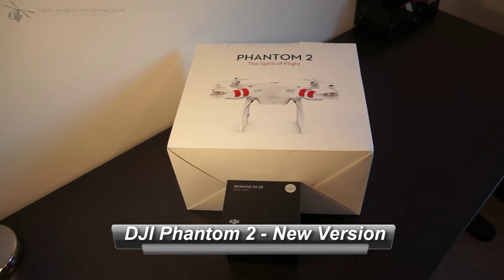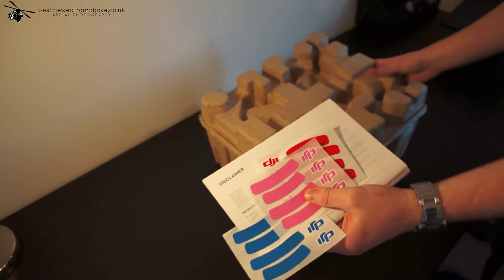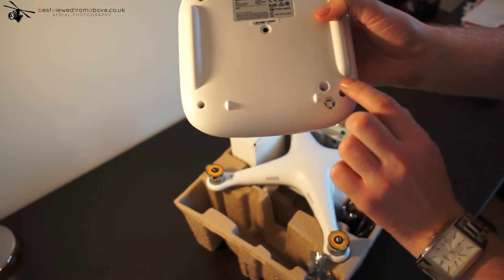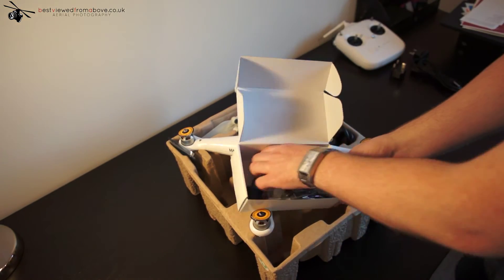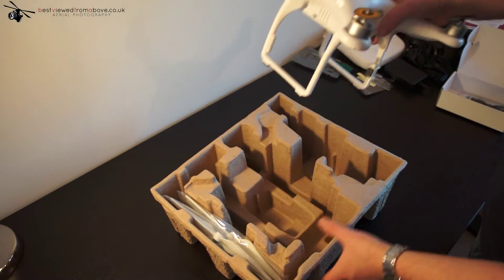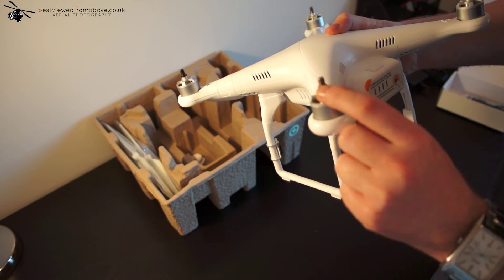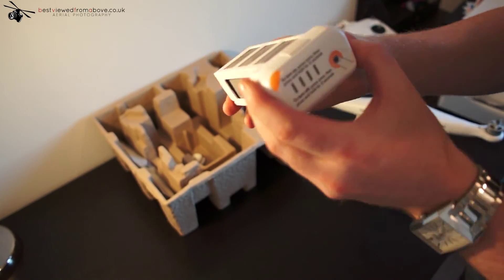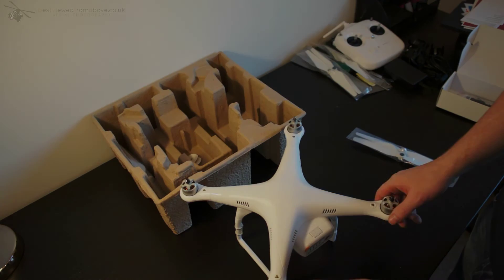New Version DJI Phantom 2 Unboxing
Here am running through the unboxing of the DJI Phantom 2, this is the new version that only came out on the 1st October 2014.

I purchased this as a combo with the Zenmuse H3-3D at £674.00 fully delivered.

The new features compared to the previous models are:-

Remote:-
Trainer Port Added - Learn with someone experienced
Lipo Battery - Say bye bye to the AA Batteries
Scroll Wheel - Pan the Camera up and down with more control

Main Body - Phantom
Shielded Compass - Saves any Interference
Upgraded Motors - Less slop and more efficient
Upgraded Propellers - More Lift and efficient
Upgrades ESC - Quicker response time

Look out for the flight video to follow.